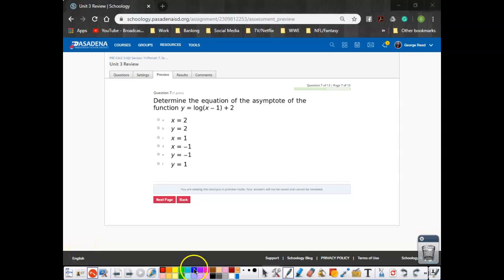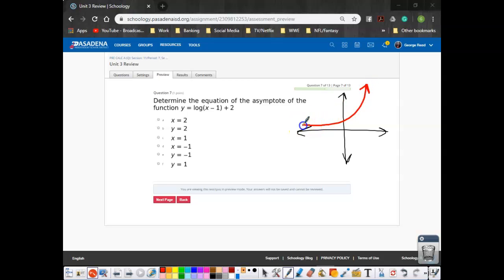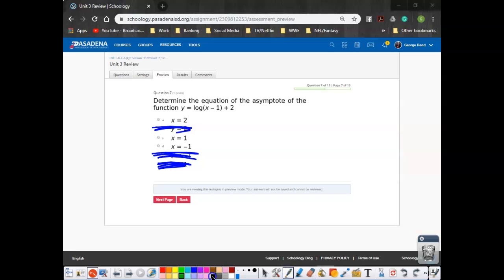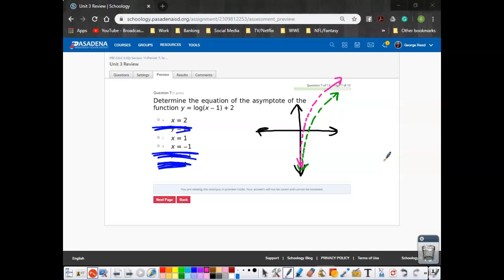Unit 3 Problem 7